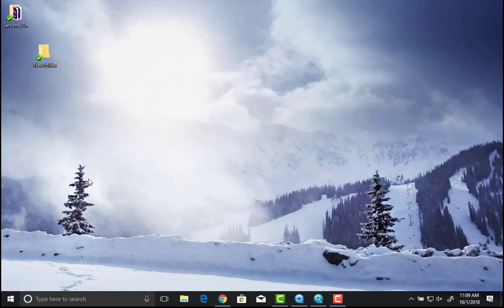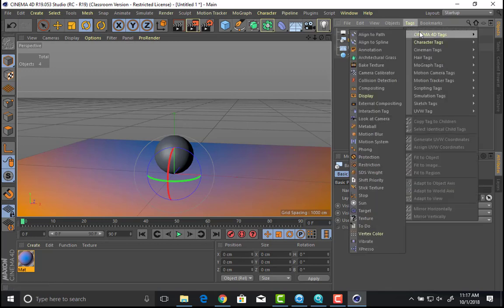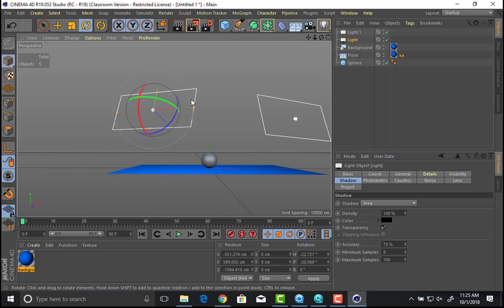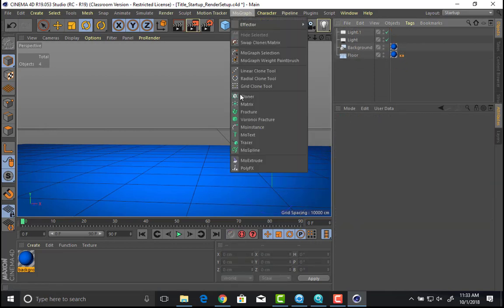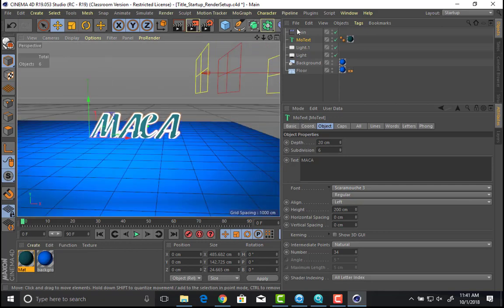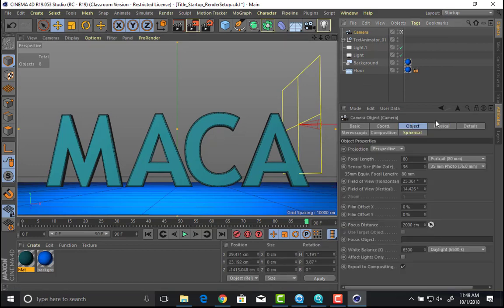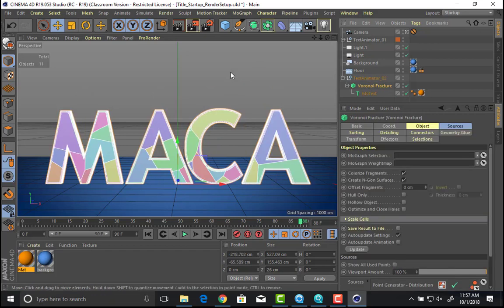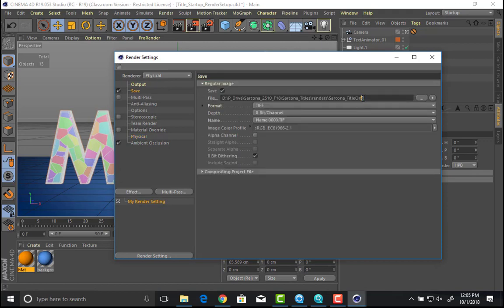2510 Title Animation 01